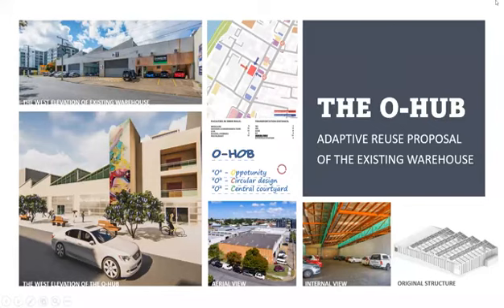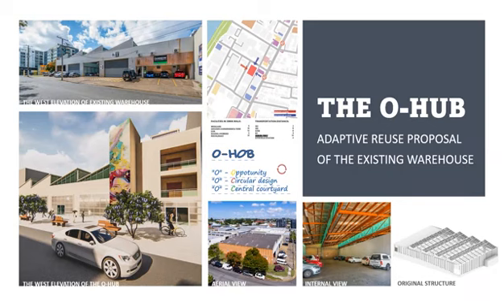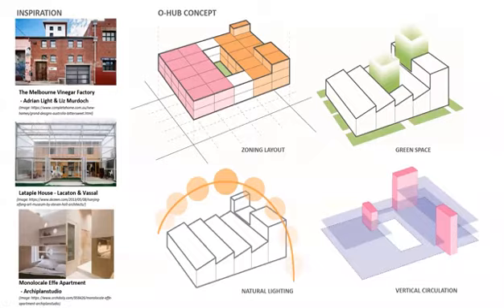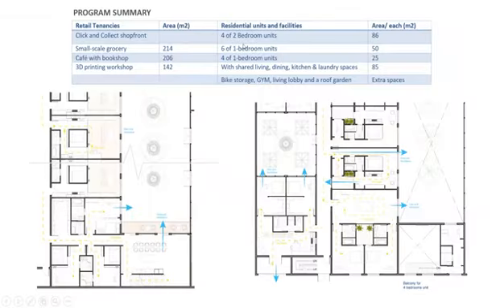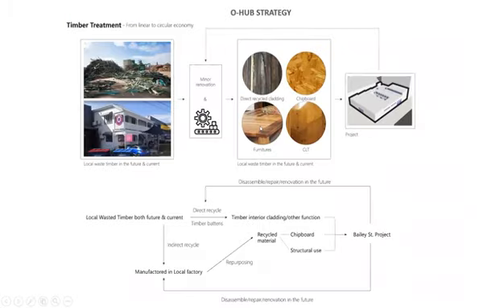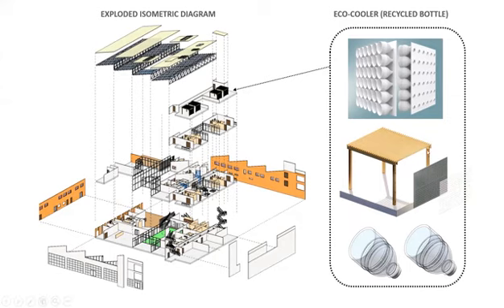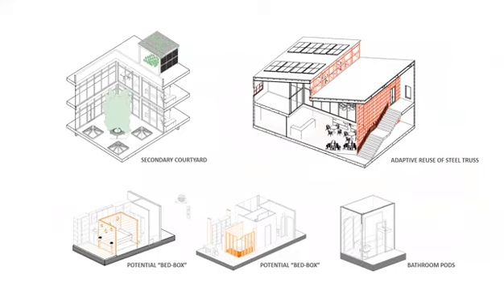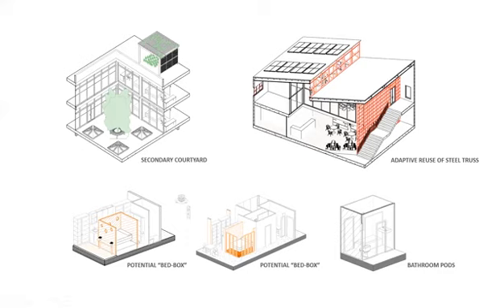Carp (University of Queensland) | The Fleetwood Challenge Cup 2021 Student Submissions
Project
O-Hub

Submission Extract
The O-Hub is an adaptive reuse project of the warehouse, based on the fundamental value of circular economy and the response to sustainable theories.
Four design principles with design PH analysis have been applied to this project, enhancing the design of each stage. A courtyard is designed in the centre of the project that aligns with the existing structure,  filtering in natural light and better ventilation to the programs based in the centre as well. Other than the courtyard, roof gardens have also been designed for residents to chill out. An innovative idea such as the reused bottle pergola is integrated into the roof garden shading. Residential units are located on the south side of the building, with facilities including a gymnasium and bike storage on the ground level. On the north side of the project, commercial retails and 3D print workshop are placed facing the main street, with the perspective view from the roads and neighbourhood.
The project includes innovation in the form of a water collection system and water tanks for water recycle and reuse, contributing significantly to the circular economy. Solar panels have also been included for the regeneration of electric power from natural resources and integrated 3D-printing technology for interior wall cladding and partition. All the design considerations are aimed at making the O-Hub a destination for creative and residential community gatherings in the district